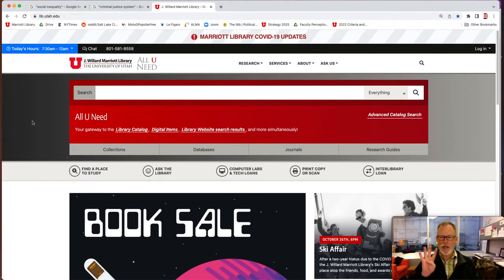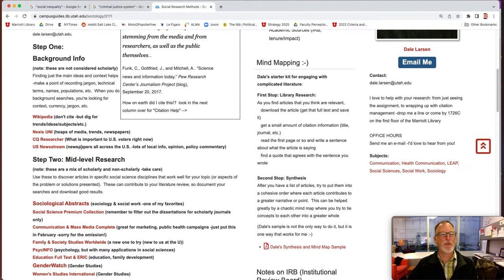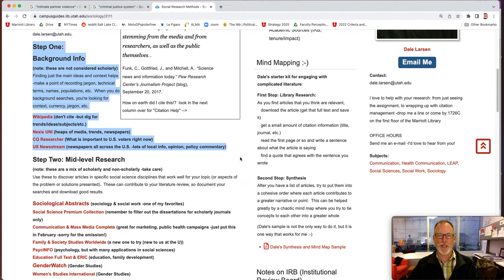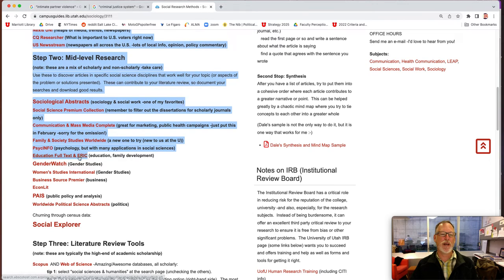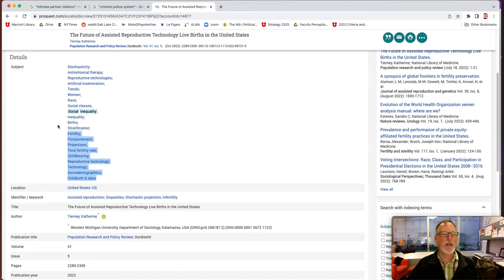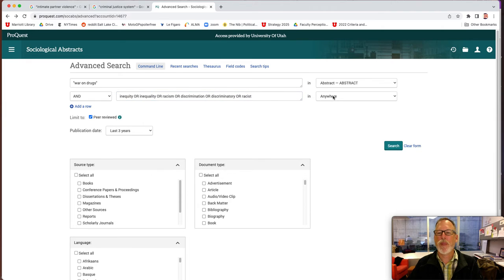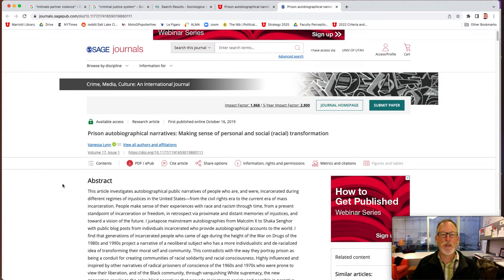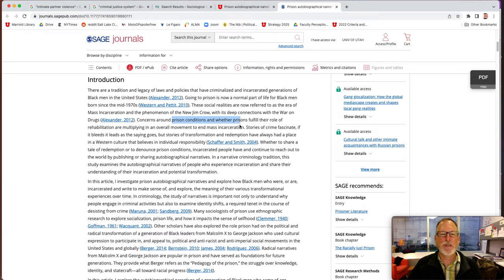crash course in scholarly research